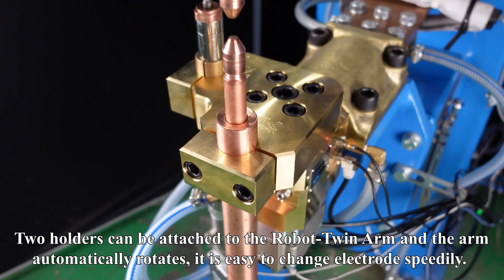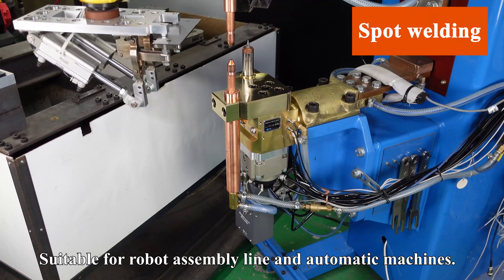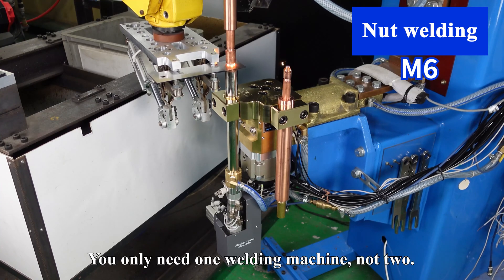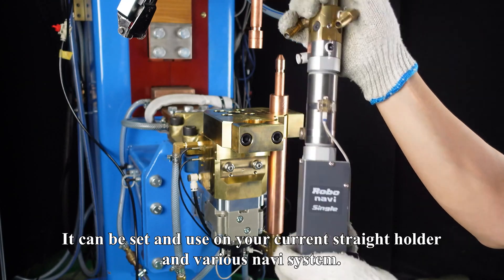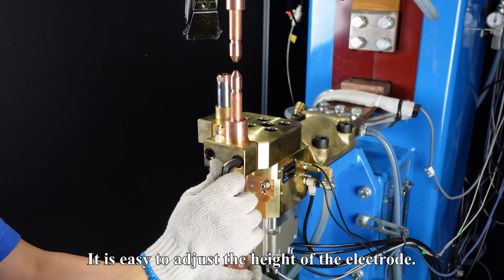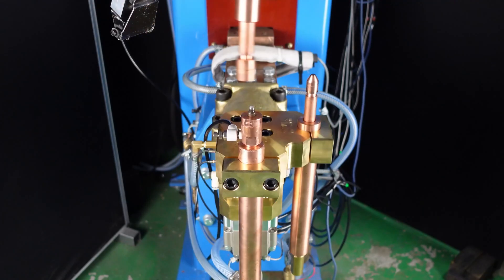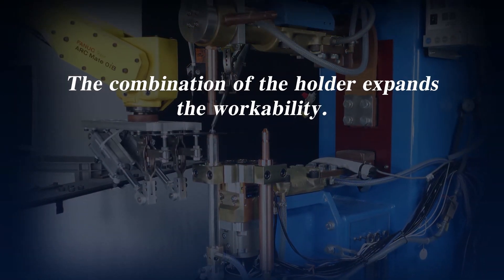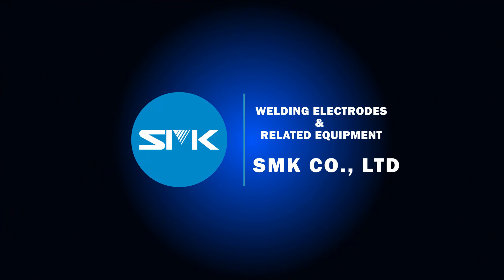To expand workability by combining the two！Improve tact time【Robot-Twin Arm】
※The shape of the rotating arm has been partially changed. Interference with the surroundings and usage will not change.

Because the arm of the Robot-Twin Arm automatically rotates, it is easy to change electrode speedily.

Suitable for robot operation lines and automatic machines, it will lead to improve tact time.

Other Features
・Two types of welding can be done with one machine.
・Space-saving
・It can be installed on your current straight holder and various navi system.
・It is easy to adjust the height of the electrode.
・Depending on the combination, it can detect up to four types of nuts.

Video is available in Chinese, Korean, Turkish, Indonesian, Spanish, Portuguese, Thai and Vietnamese audio on SMK second channel.